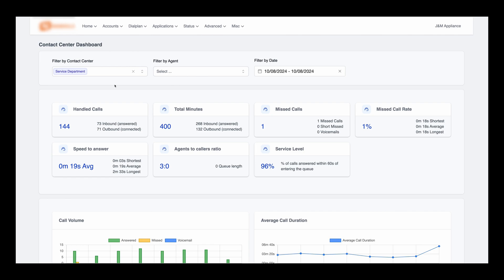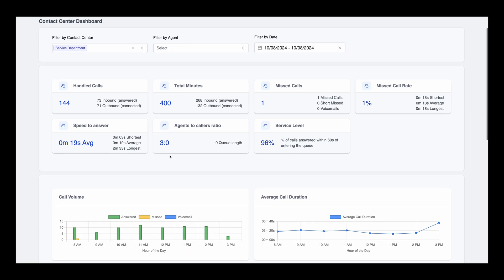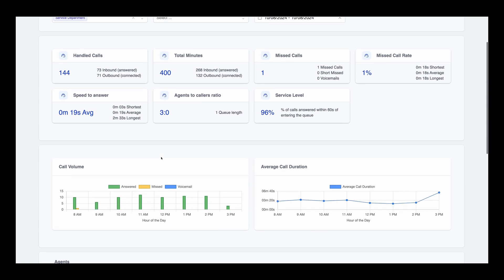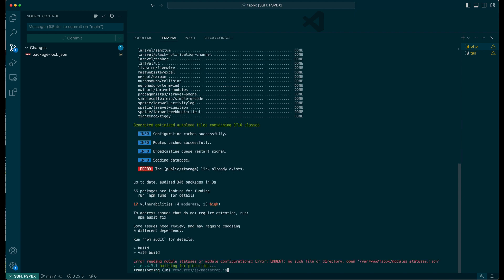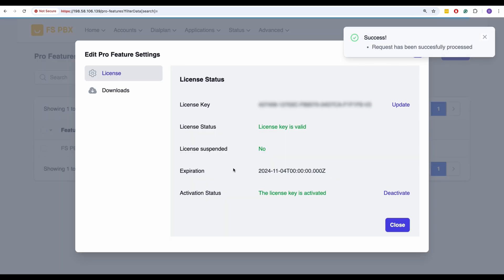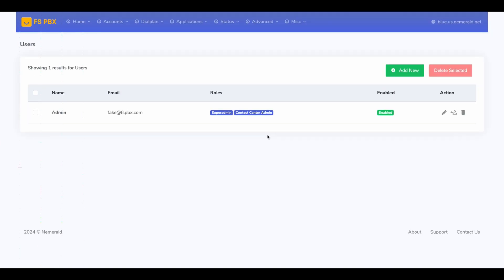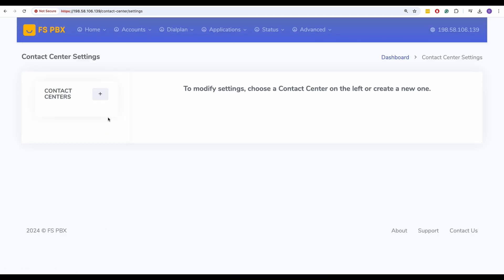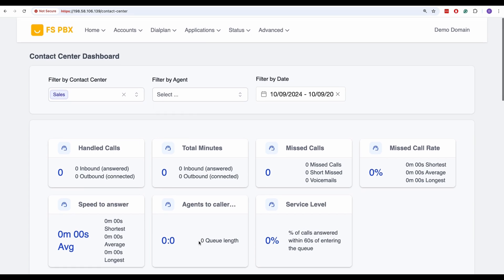How to Install and Set Up the FS PBX Contact Center Module for FusionPBX | Step-by-Step Tutorial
Learn how to install and configure the FS PBX Contact Center Module with this easy-to-follow, step-by-step video tutorial. The Contact Center module is a premium feature that requires a valid license, which can be obtained through our sales team (trial licenses available for 30 days).

In this video, we’ll walk you through:

Exploring the Contact Center dashboard: view key statistics like handled calls, missed calls, service level, and agent status.
Installing the Contact Center module in FS PBX.
Running the necessary Laravel commands to keep your system up to date.
Adding your license key for activation.
Downloading and installing the module.
Setting up your first queue and assigning agents, including how to set Jared as an agent.
Changing agent status to Available so they are ready to take calls.
Make sure to watch the entire video for the complete installation and setup process, and start optimizing your call center operations today!